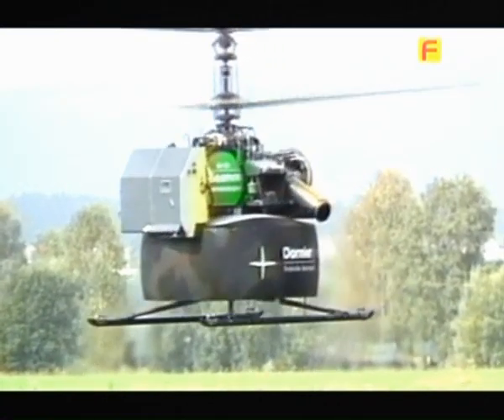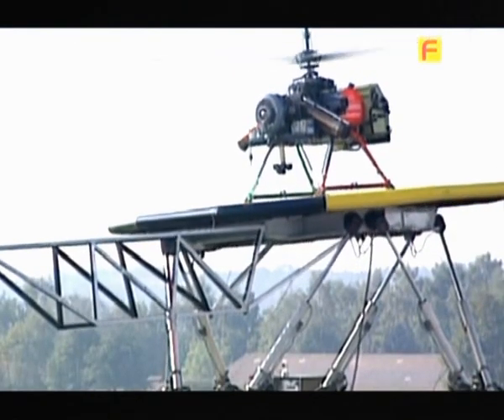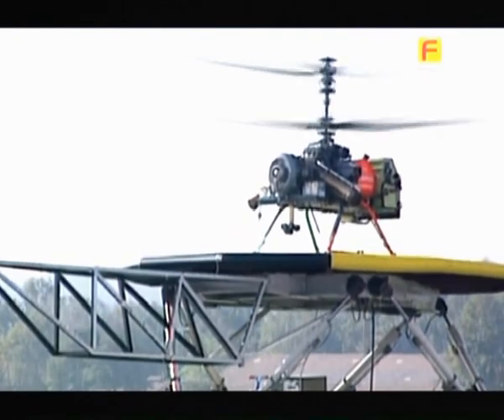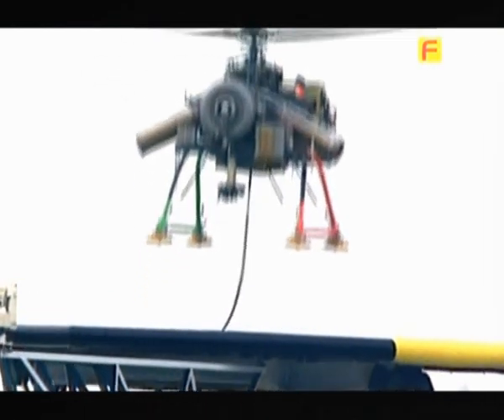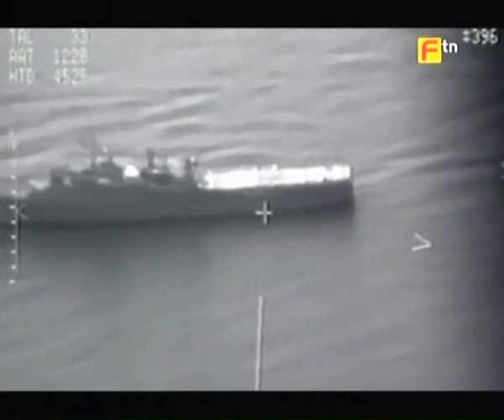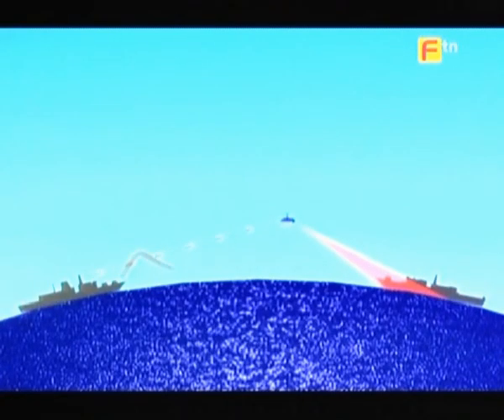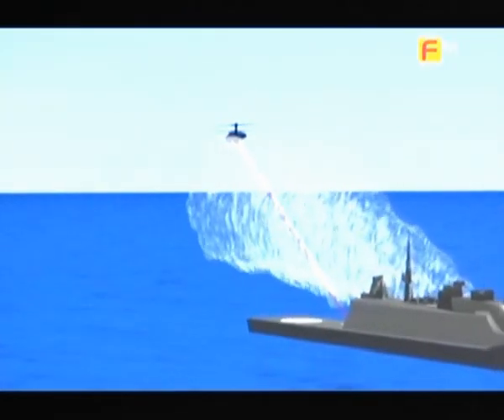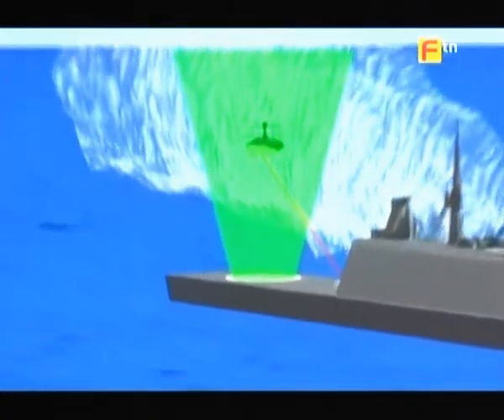SEAMOS UAV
A look at the German naval reconnaissance and location drone prototype unit.